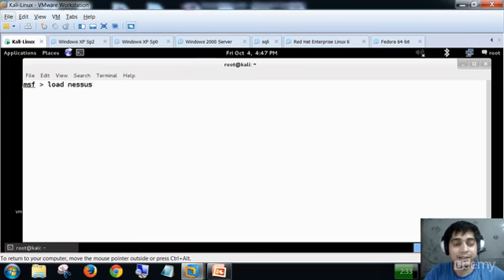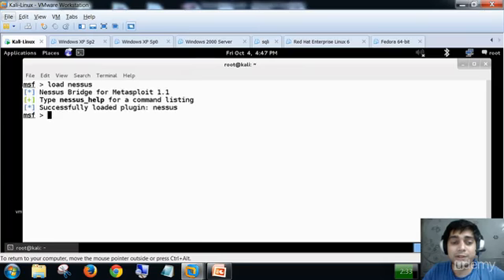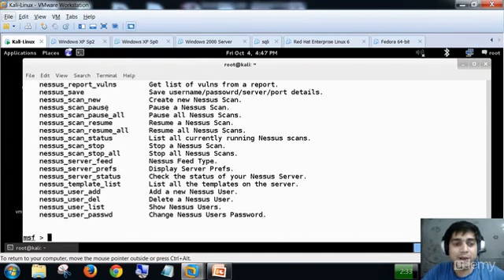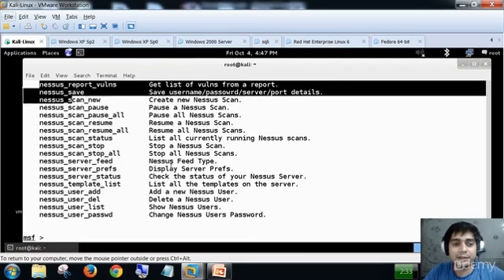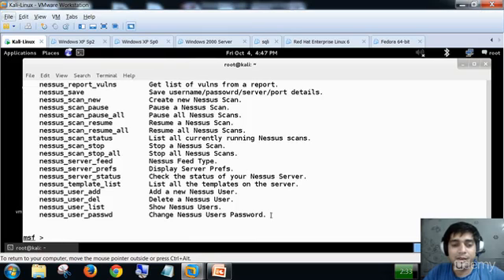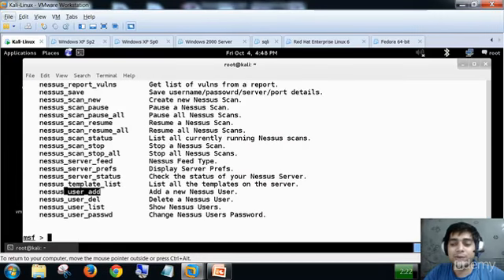tuto 28 nessus usage and metasploit